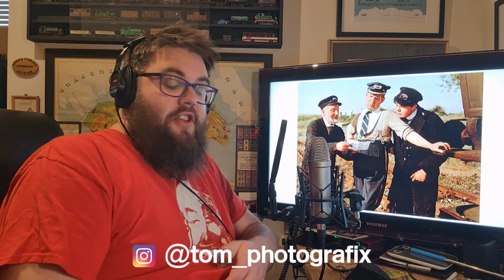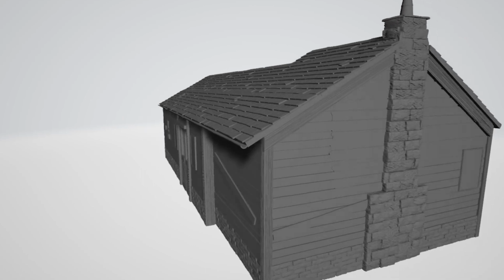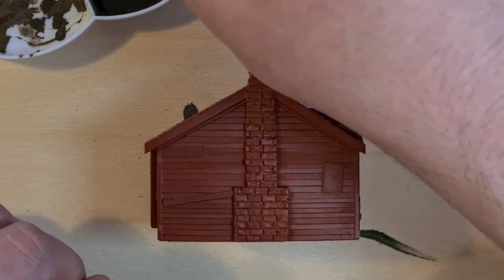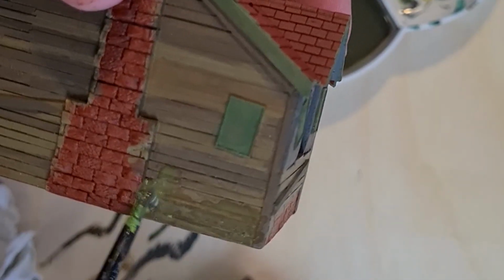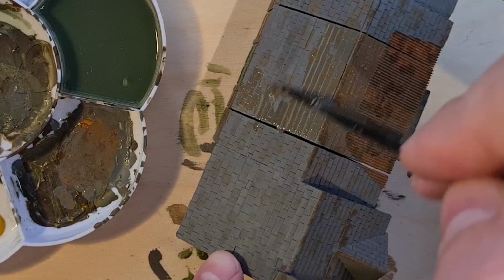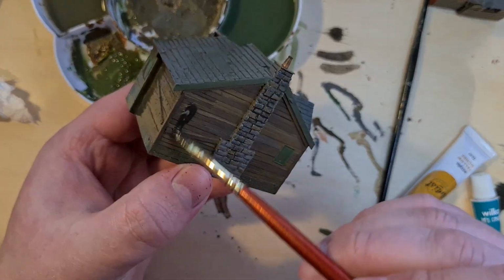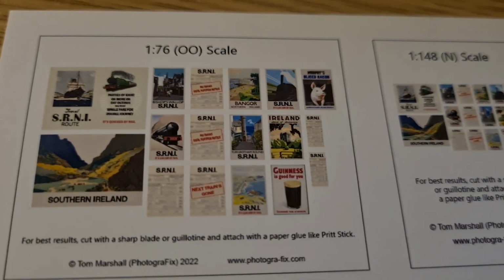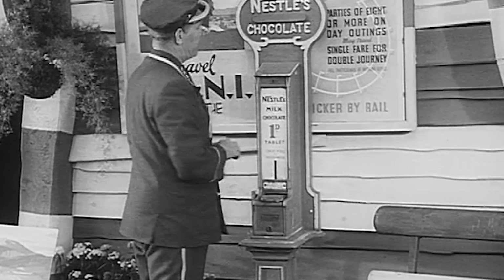Building Buggleskelly Station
Welcome back to Buggleskelly Station and a special announcement for Will Hay fans.  Introducing my 3D printed resin model building of Buggleskelly station from ‘Oh, Mr. Porter!’.

In this video I show how I designed and printed the model, and a basic guide to painting and weathering.

Sing Swing Bada Bing - Doug Maxwell, Media Right Productions

© Tom Marshall (PhotograFix) 2022.